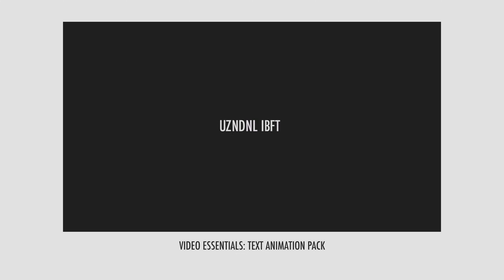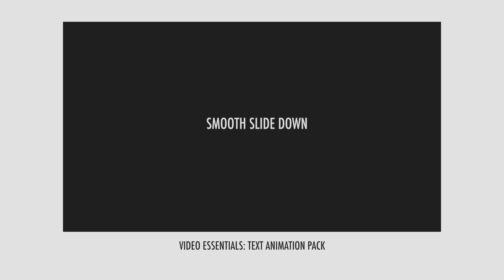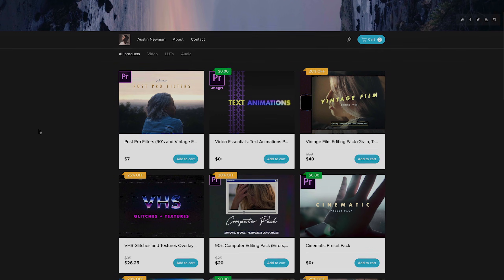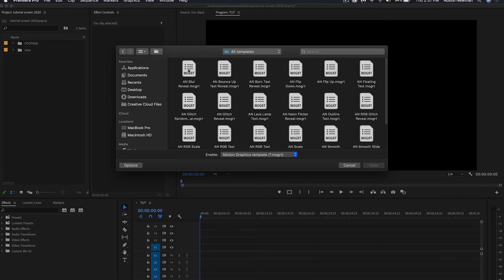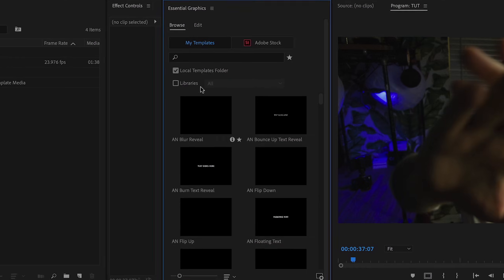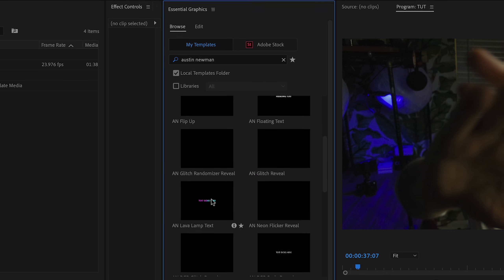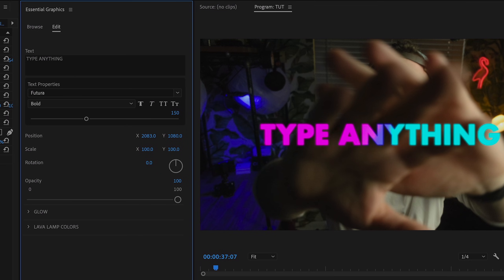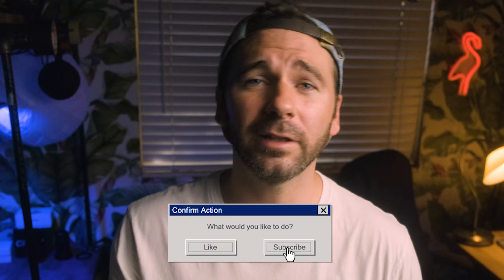20 Pack FREE Smooth TITLE TEMPLATES for Premiere Pro | MOGRT Presets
Grab this FREE Pack of over 20 Clean and Smooth Text Animations or presets for Premiere Pro. Easy to use inside premiere without plugins!

GEAR USED:

MAIN CINEMA CAMERA ▶︎
CURRENT FAVORITE LENS ▶︎
YOUTUBE CAMERA ▶︎
BEST YOUTUBE LENS ▶︎
BEST GIMBAL AROUND ▶︎
FAVORITE CAMERA BAG ▶︎